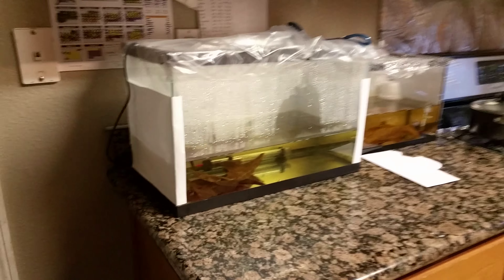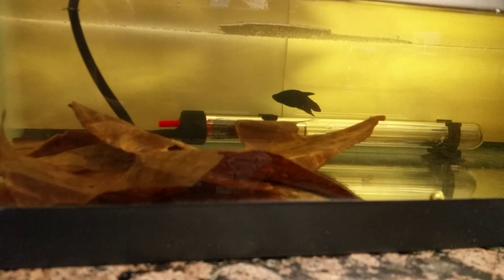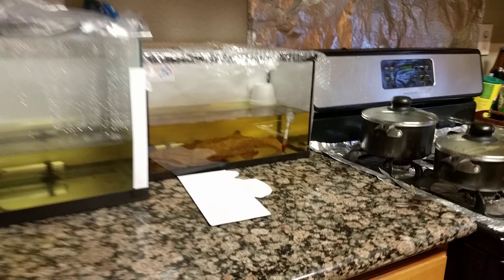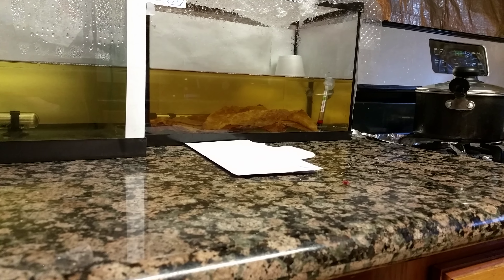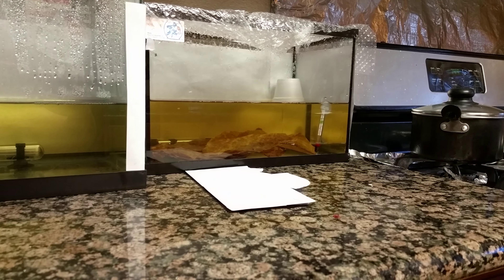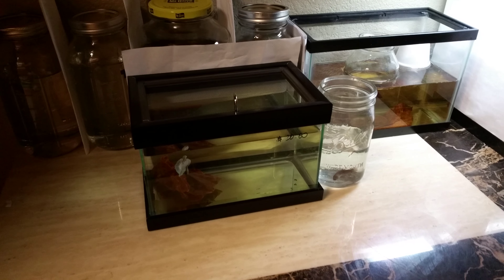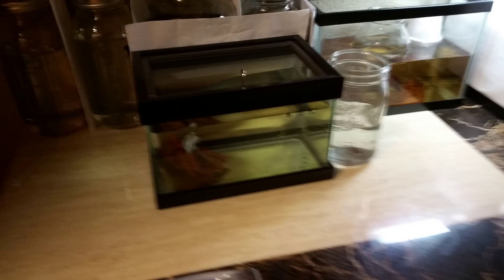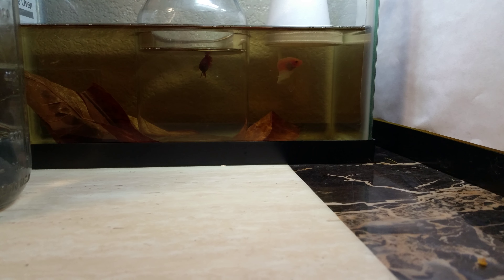Hmong betta fish